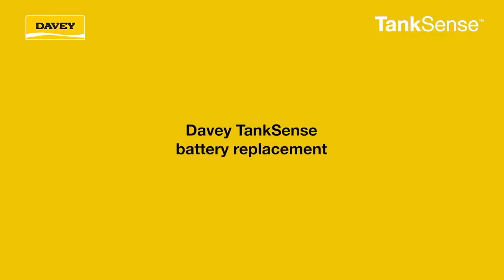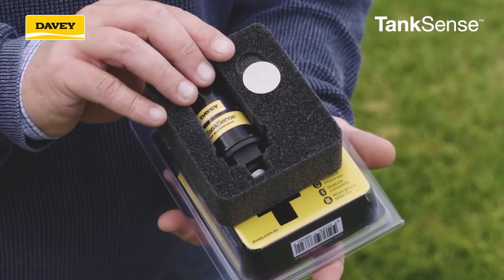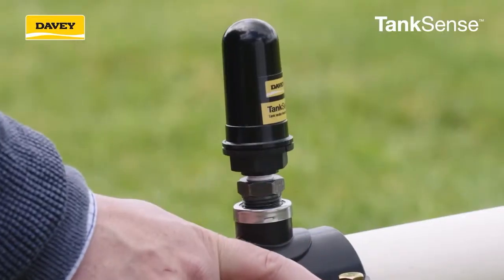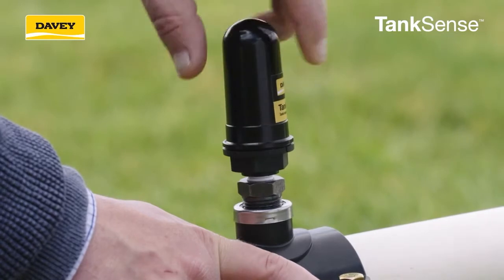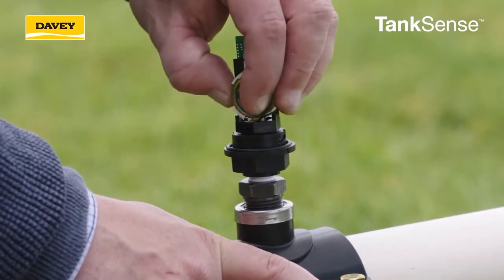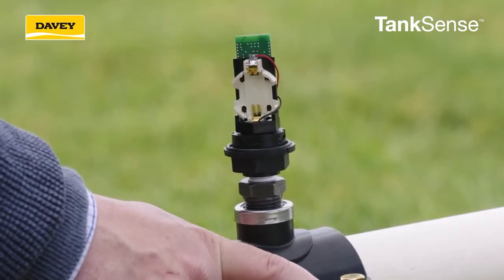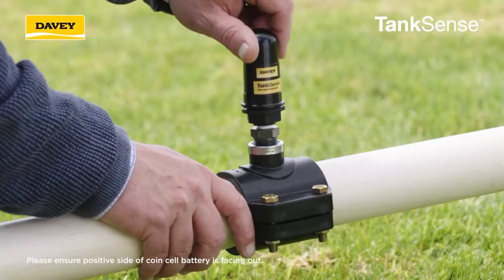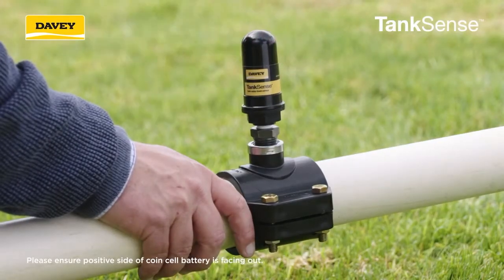Davey TankSense Battery Install and Change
Davey TankSense Water Level Monitor – instructional video on how to install the CR2450 battery.

Advice. Products. Solutions. Australia-wide. Locally source and buy Davey TankSense Water Level Monitors and other great Davey Water Products from the leaders in pumping, irrigation, filtration , water and fluid management, Irrigear® – The Water System Experts.